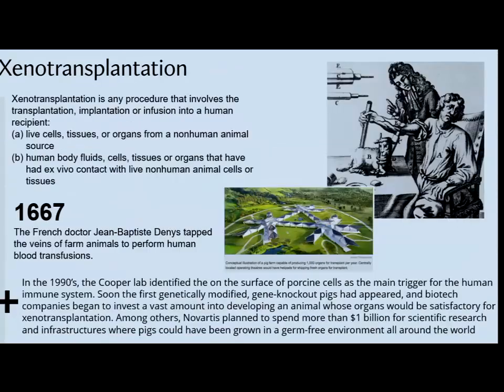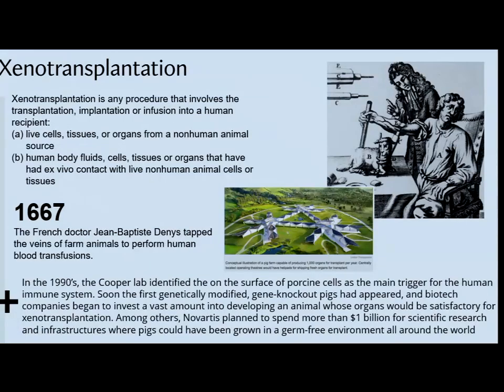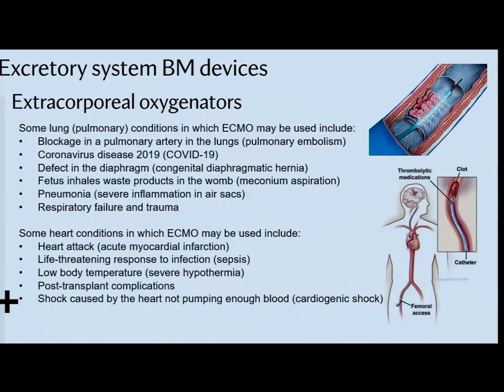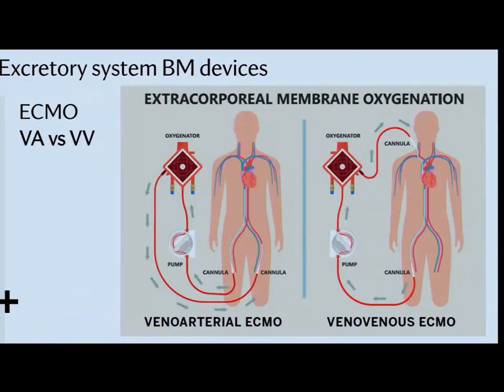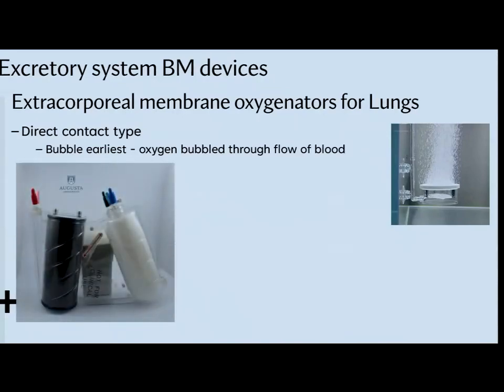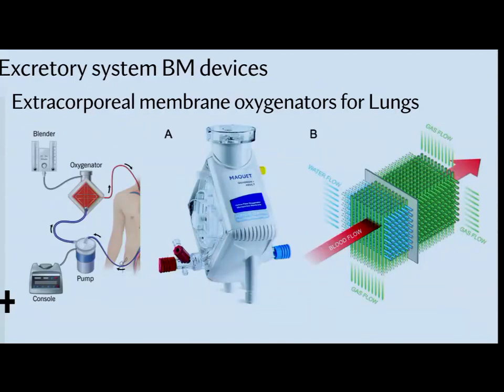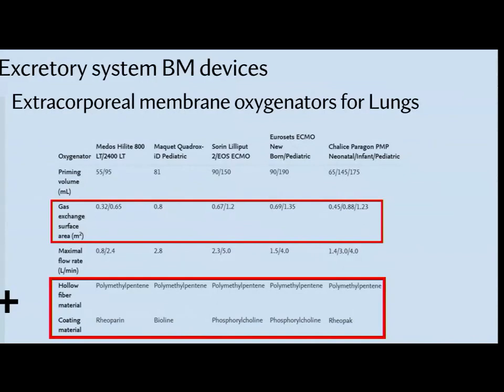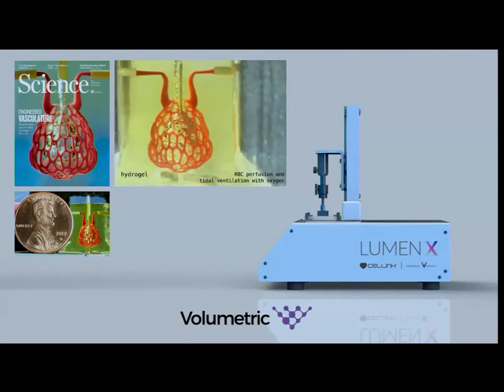QMUL EMS519U - Biomedical Materials Lecture 14